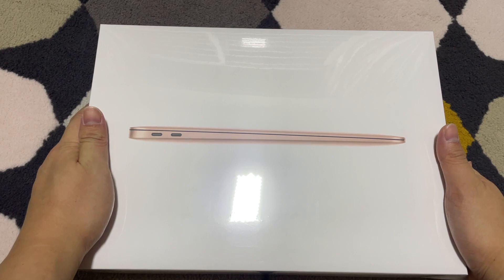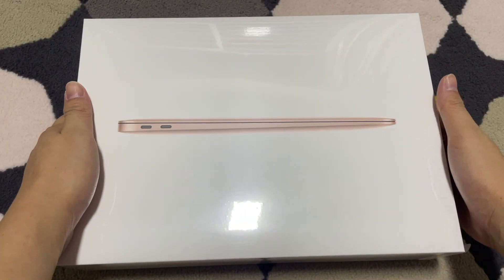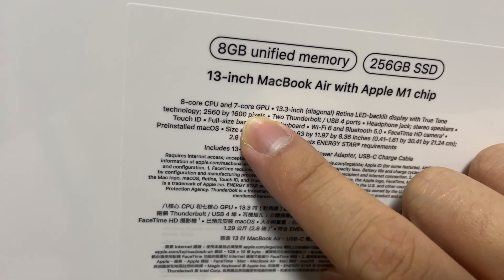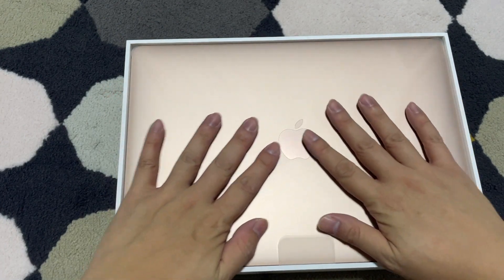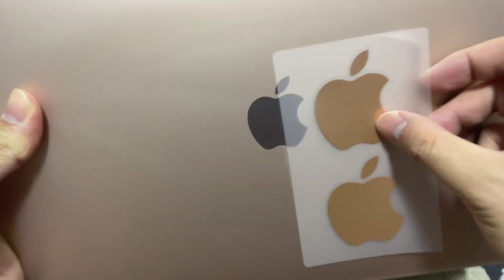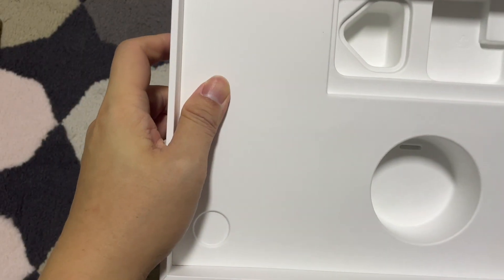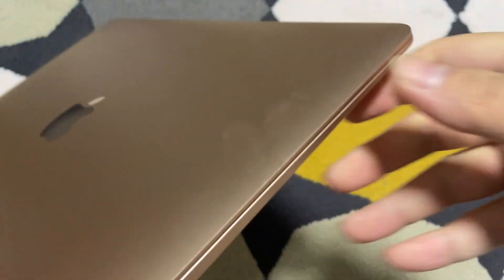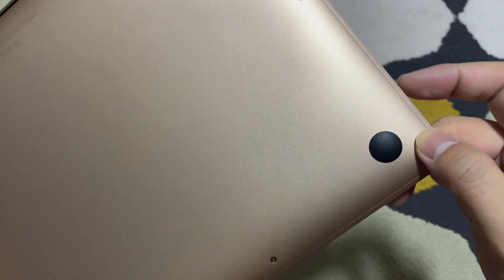WINDOWS to MAC: MacBook Air M1 chip unboxing and Initial Setup!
This was a really long consideration but eventually I caved in!!! I bought the new MacBook Air laptop with the new M1 silicon chip (Rose Gold)!
The version I got is the base model. 8-core CPU, 7-core GPU, 8gb ram, 256gb SSD. This is my unboxing and initial setup.